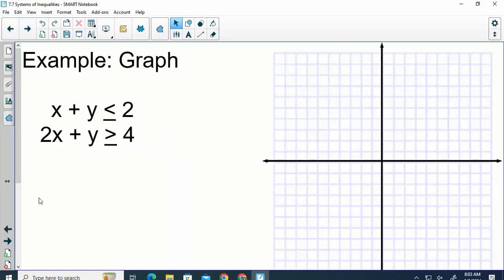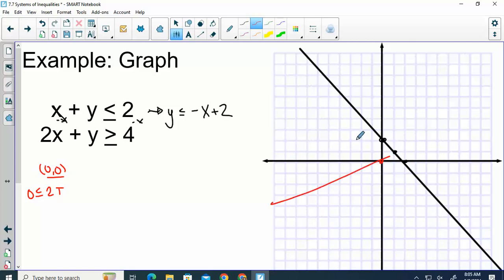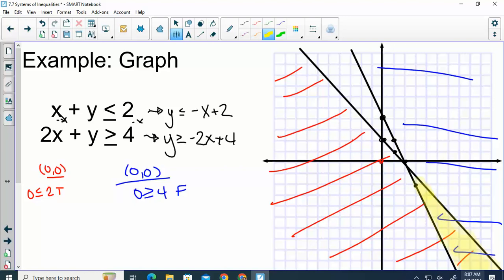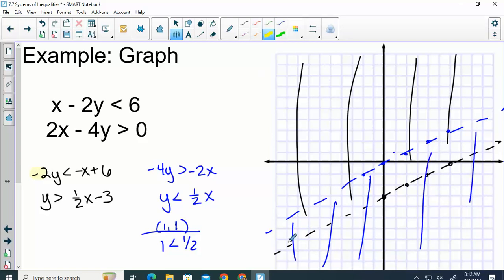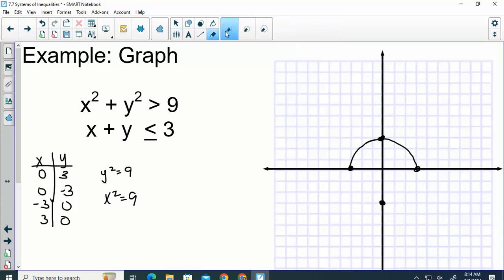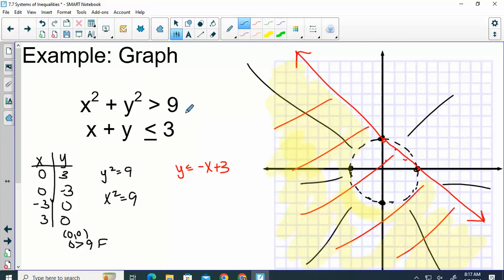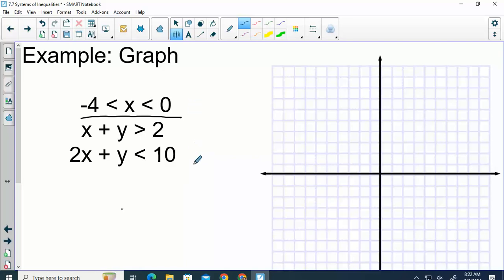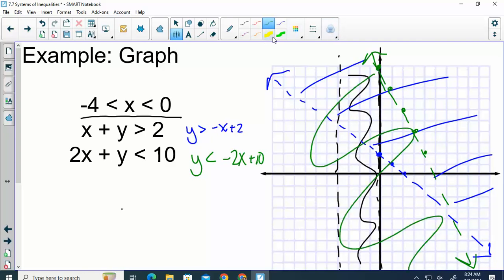Section 7 7 May 2